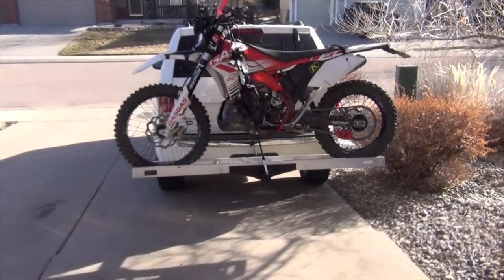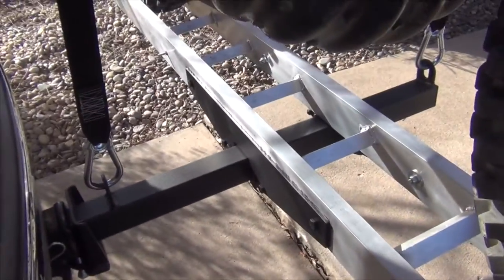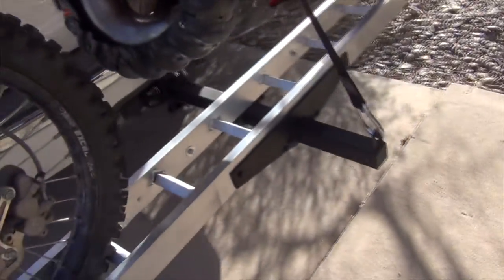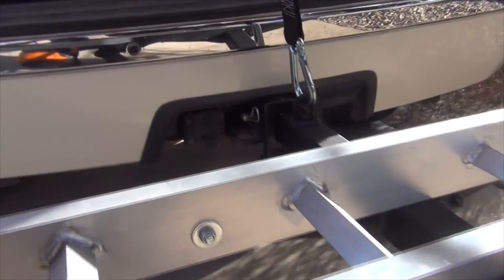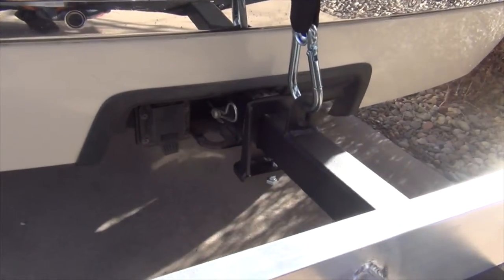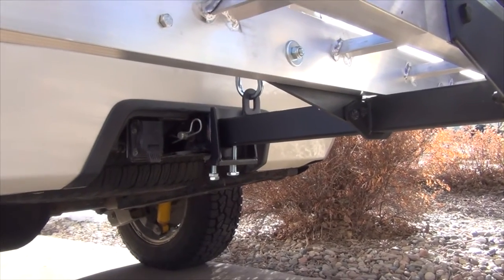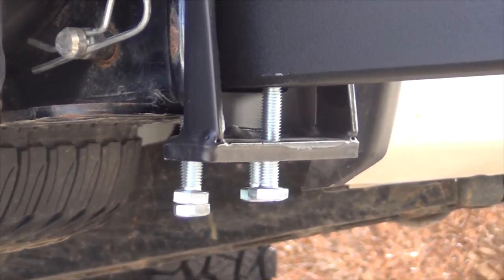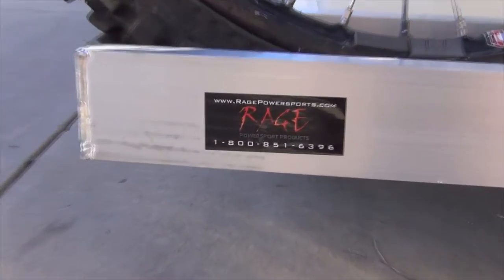AMC-400 Motorcycle Hitch Carrier - Installed